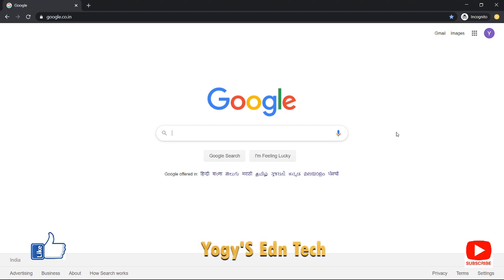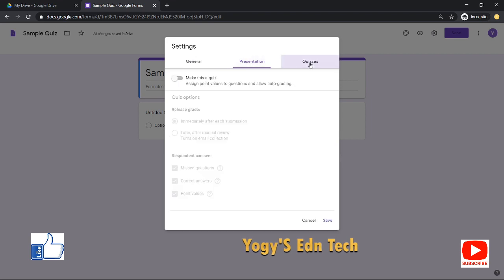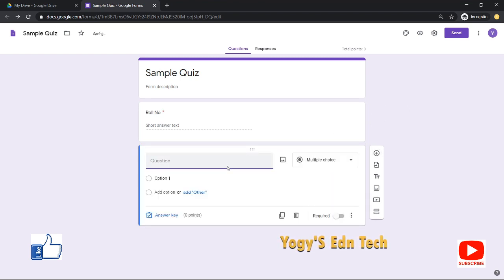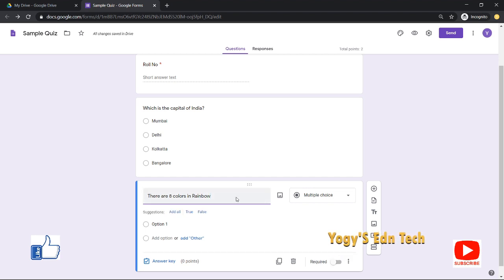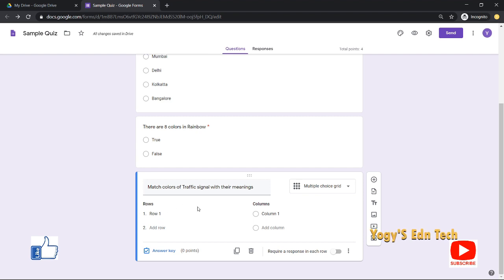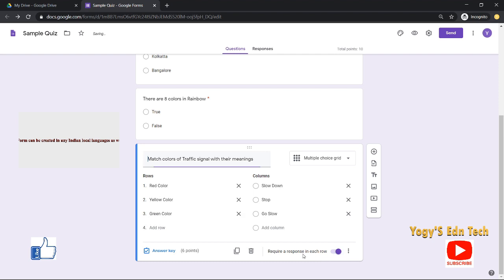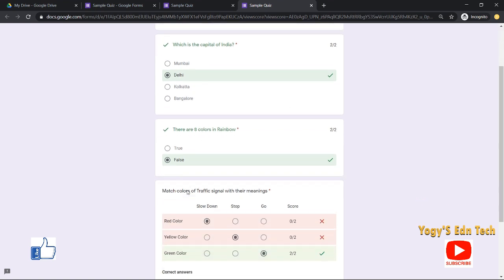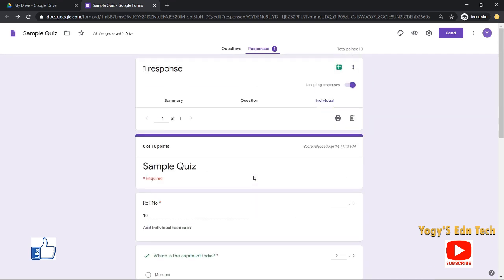Assess your students easily in this lock-down period also with Google Form (Self Grading Quiz)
This video tutorial will help you to use the grading feature in the New Google Forms.
Creating quizzes/assignments in Google Forms saves time and students quickly see their results. Google Forms will grade the assessment automatically.